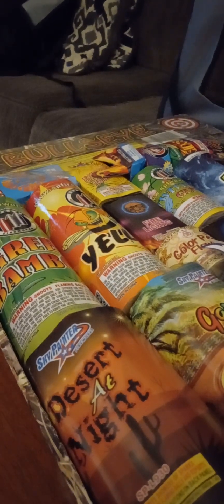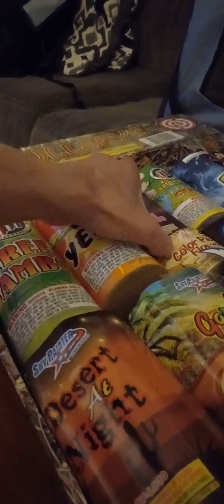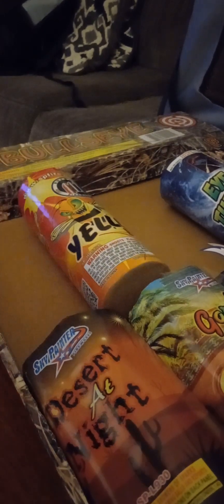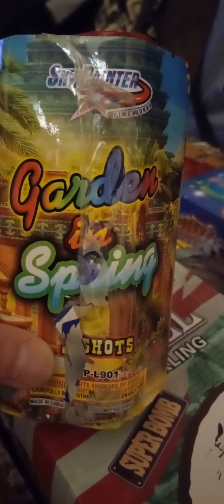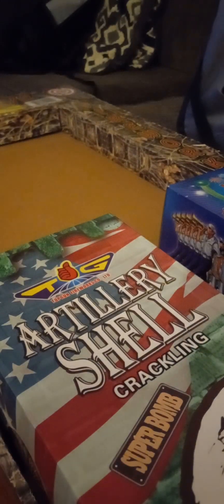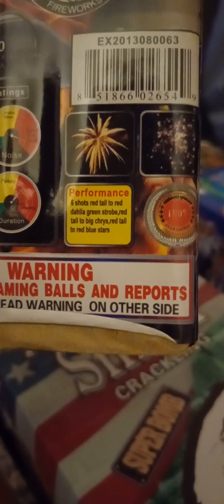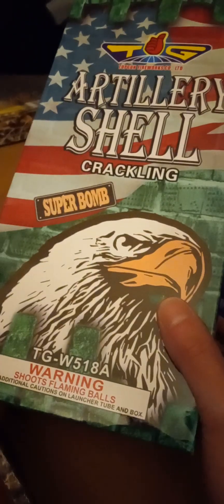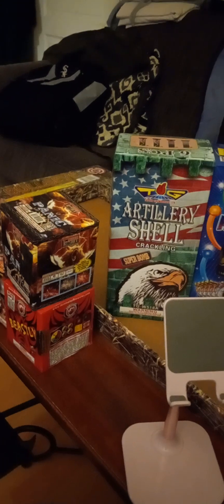Bullseye Firework Assortment Unboxing (Golden Bear 🐻 Brand